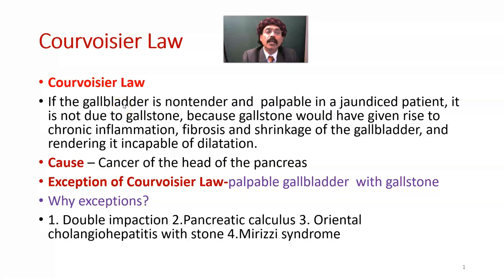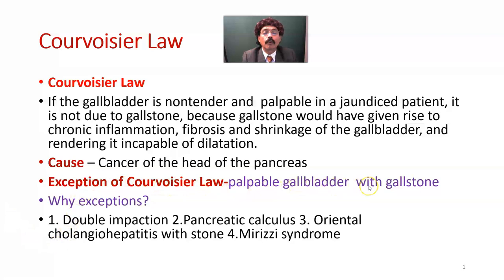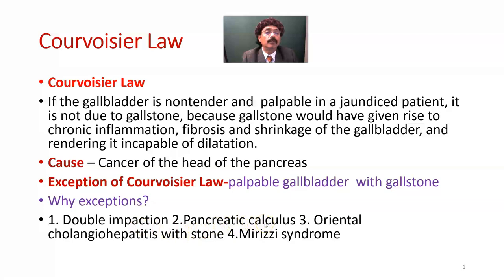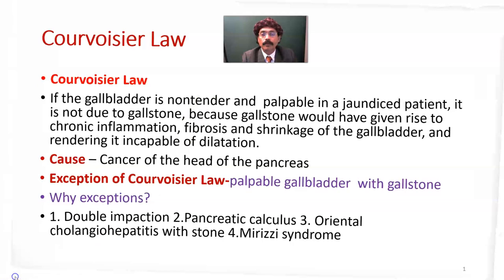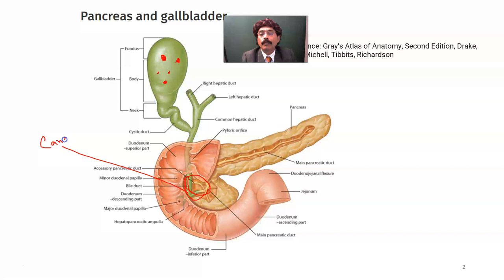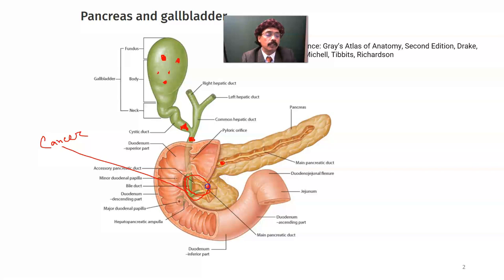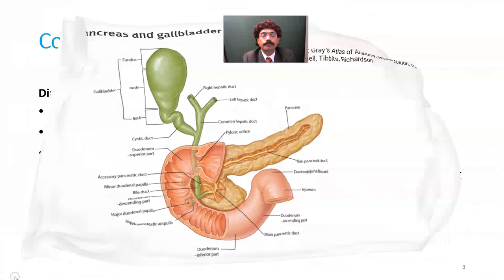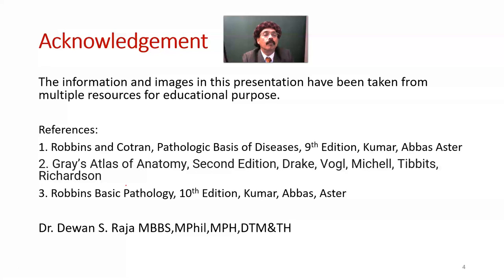COURVOISIER LAW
Recommended Books
Enlarged Nontender Gall Bladder
Obstructive Jaundice
Exceptions to Courvoisier Law